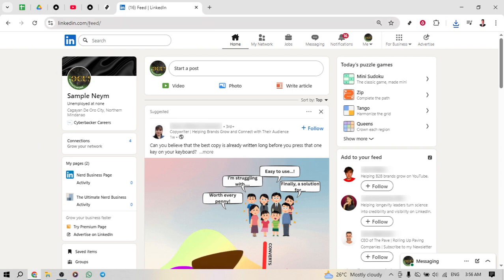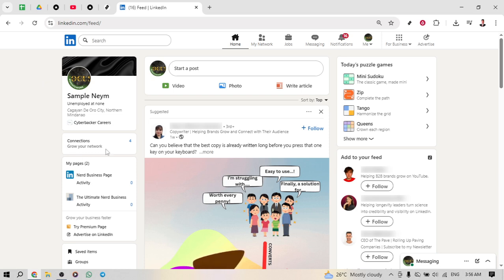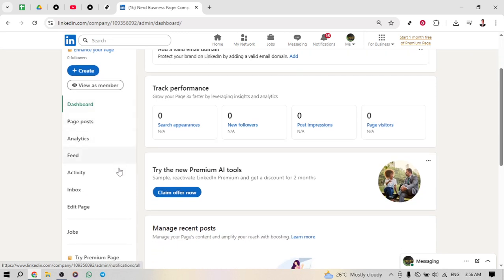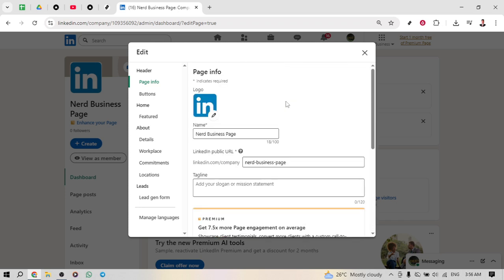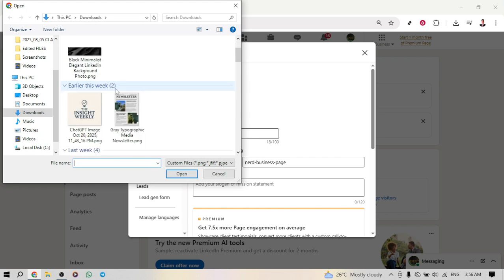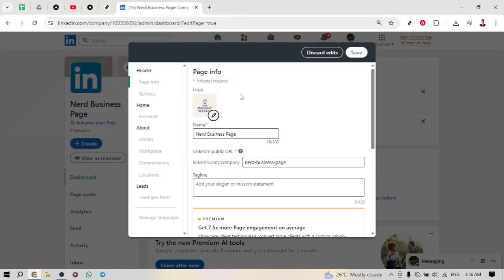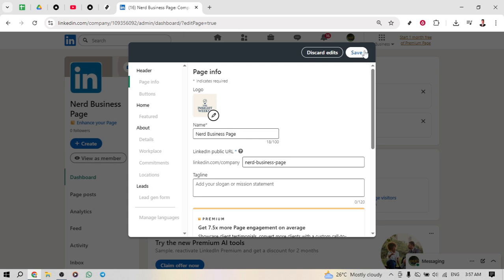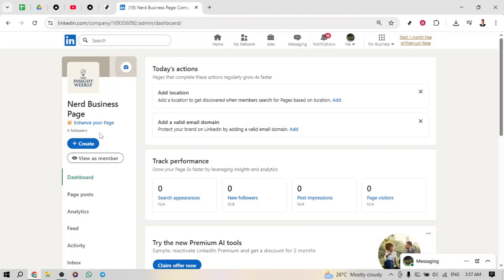How to Change Profile Picture on LinkedIn Business (2025 Guide)